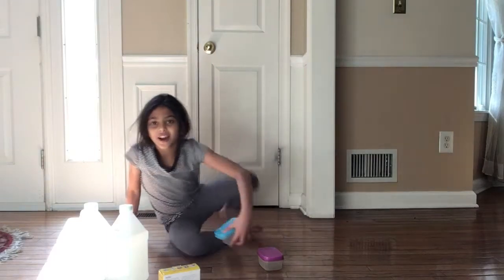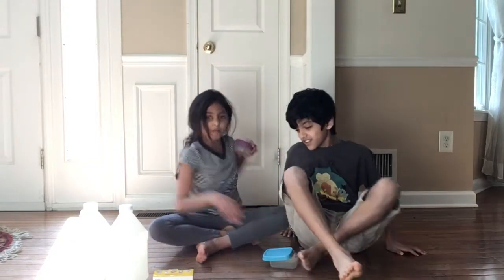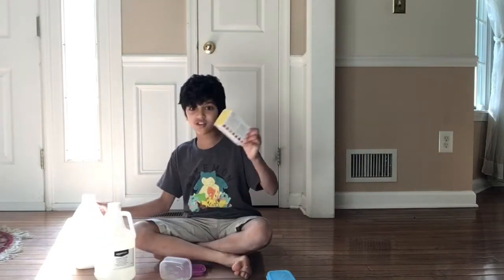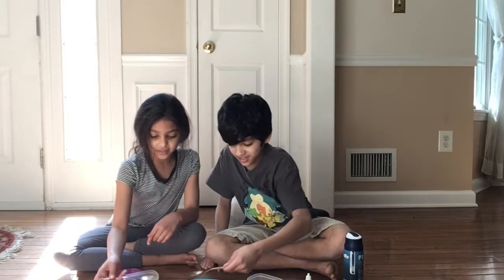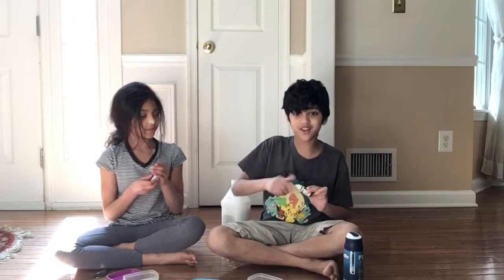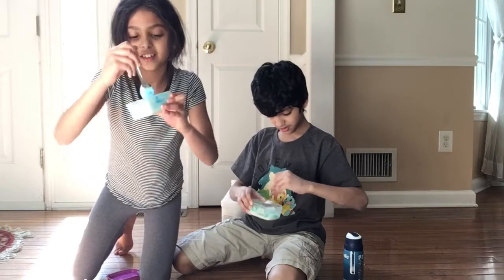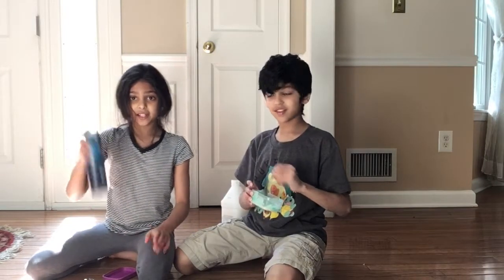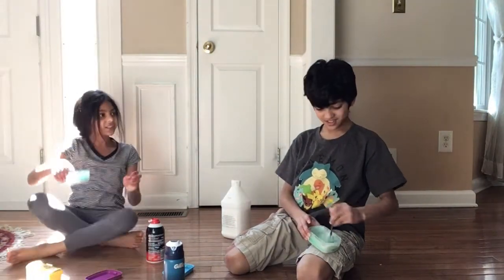Making Slime With My sister!!